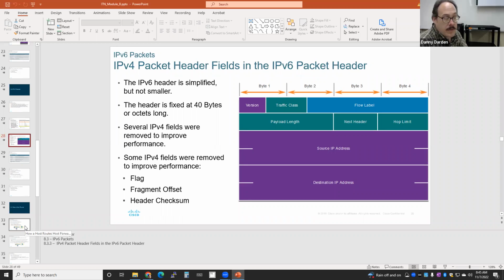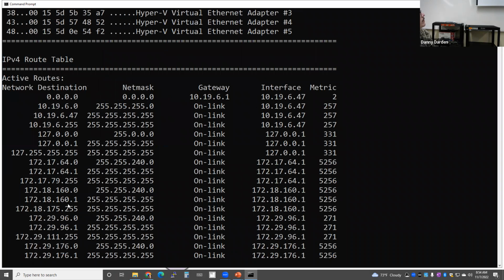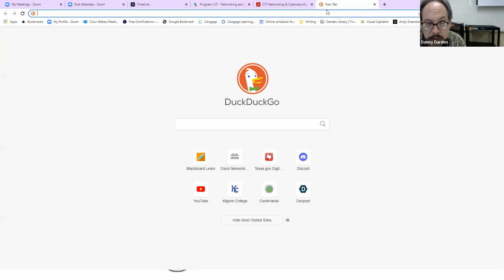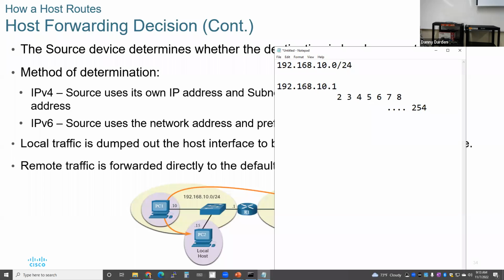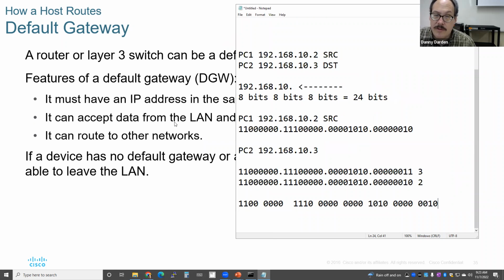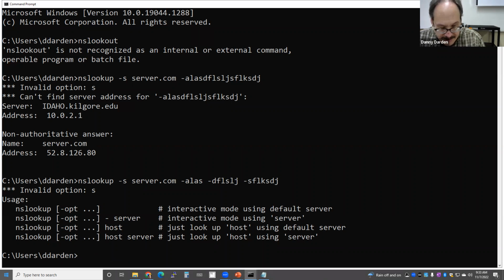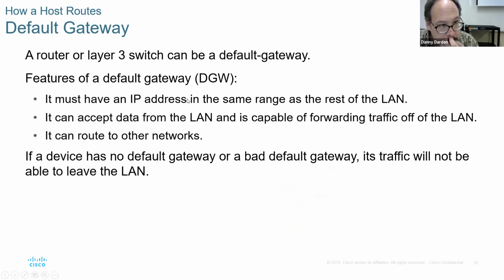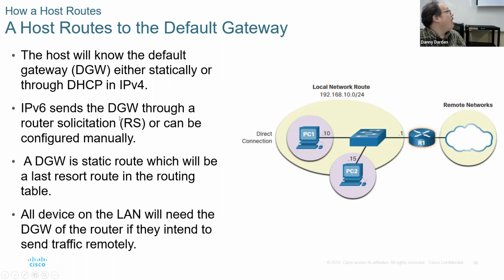ITCC 1314 11 7 Part 2